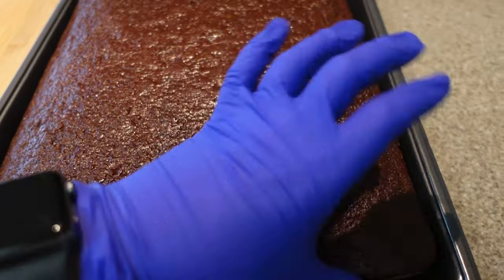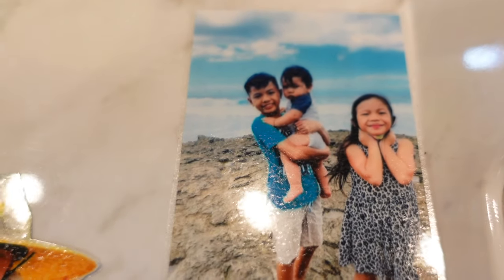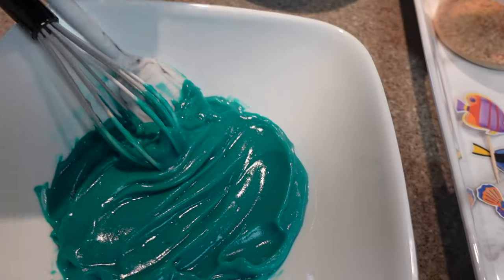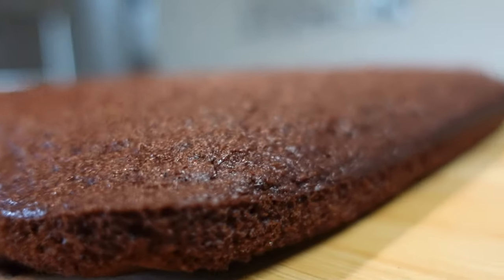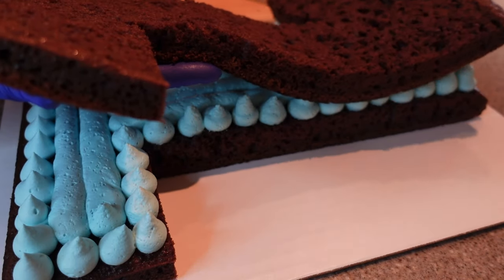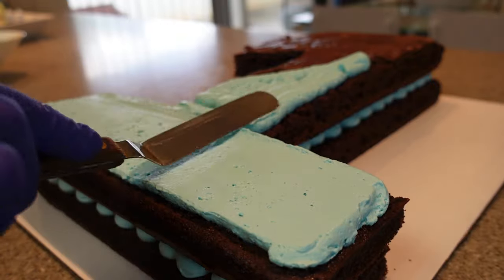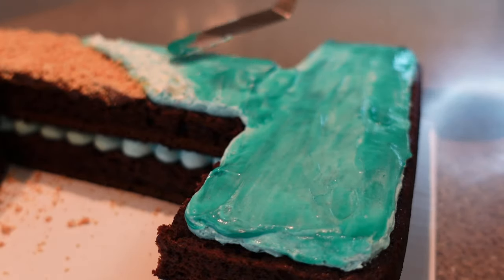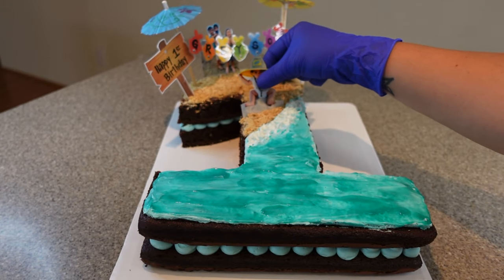How to make a first birthday number cake | Decorate with me | Sally Funakoshi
In this video I explain step by step on how I prepare and decorate a number 1 cake.  Here in Hawai'i, celebrating first birthdays is a big tradition.  I had the honor in  baking and creating Greyson's first birthday cake.  Decorate with me!

Current upload schedule:
Tuesday & Friday
10am (Hawai'i Time)